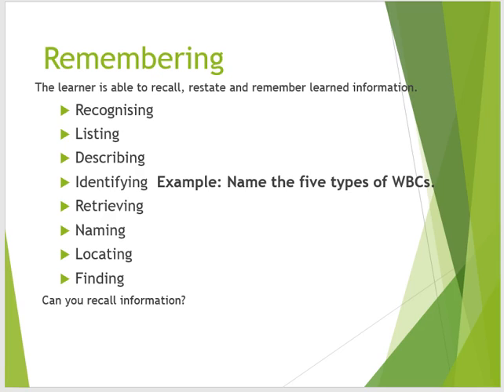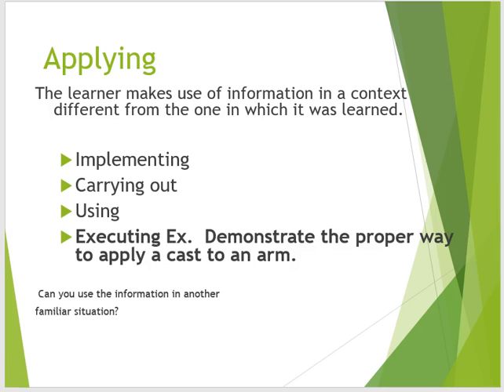Bloom's & Study Cycle